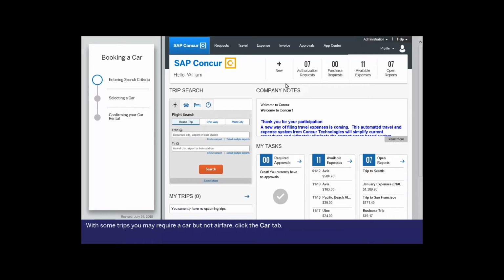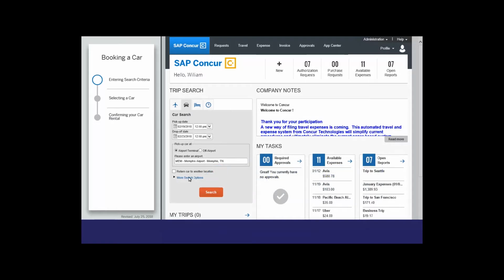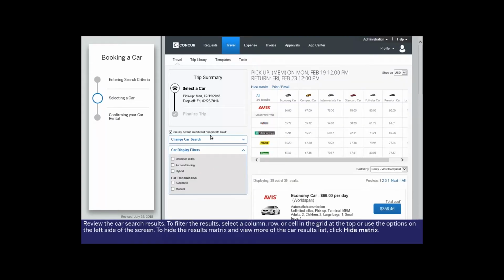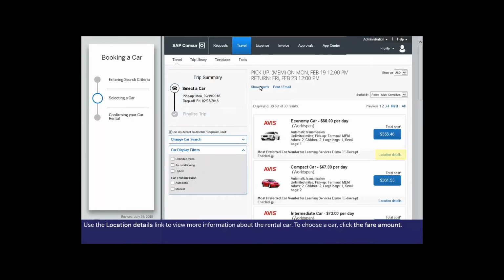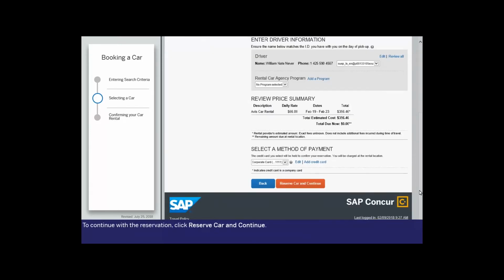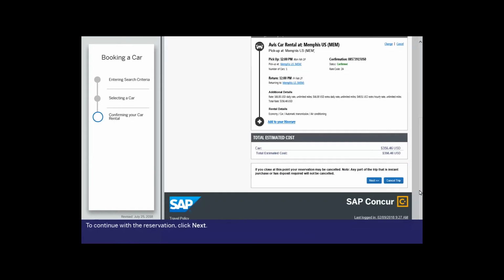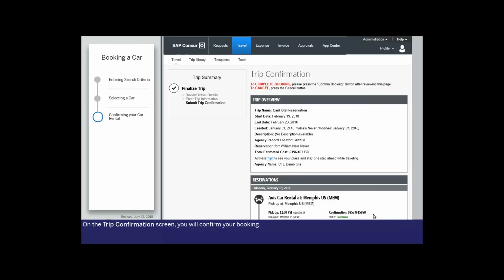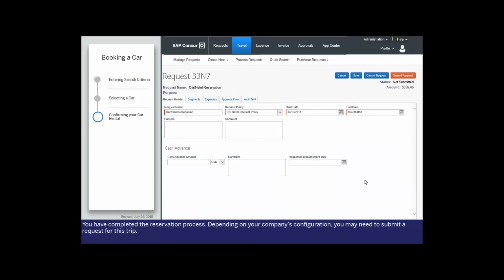Booking a Car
Video Description: This guided screen recording tutorial shows users how to book a car.